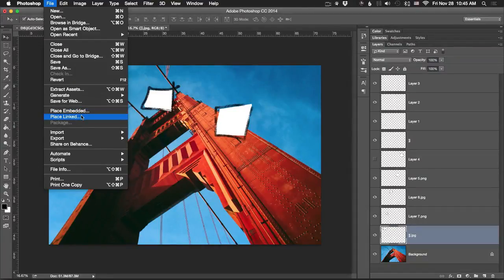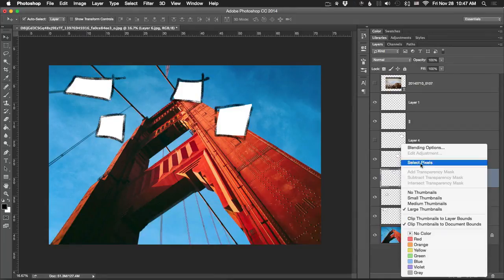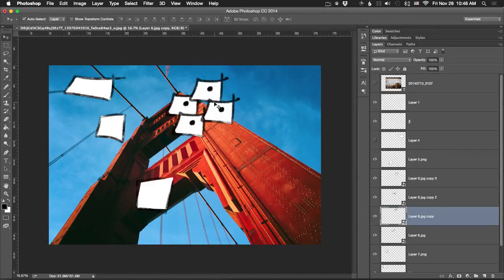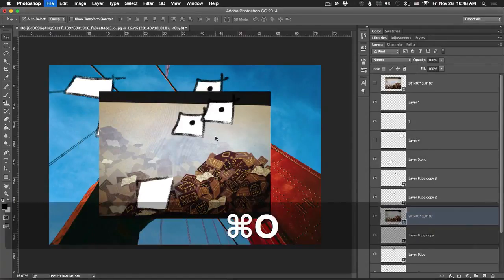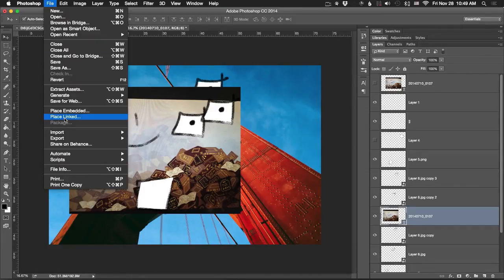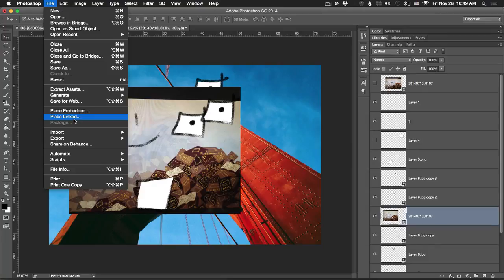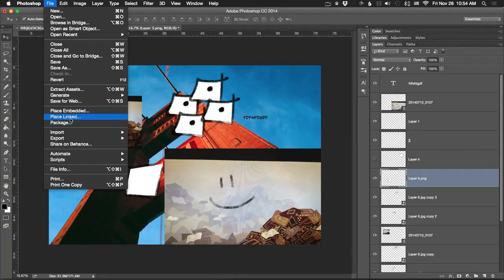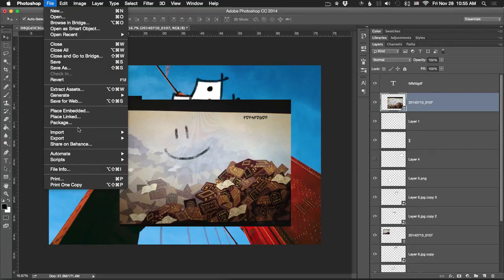118 10 Photoshop CC Crash Drop Downs Intro File Place Embedded Place Linked and Package